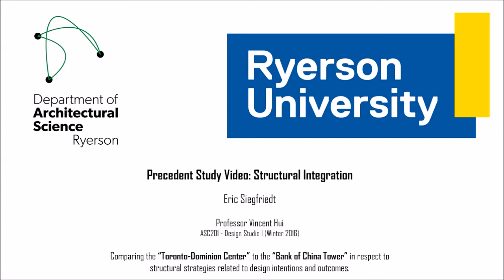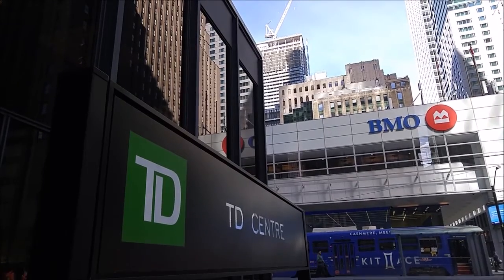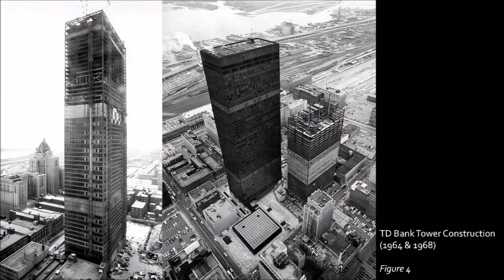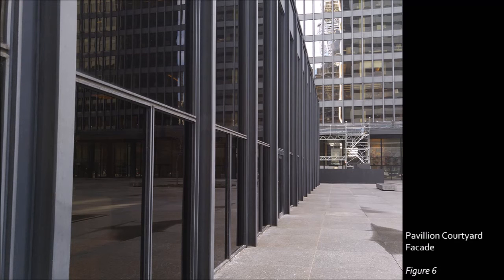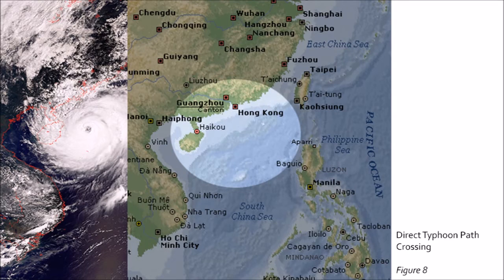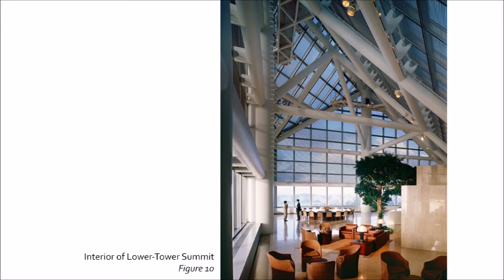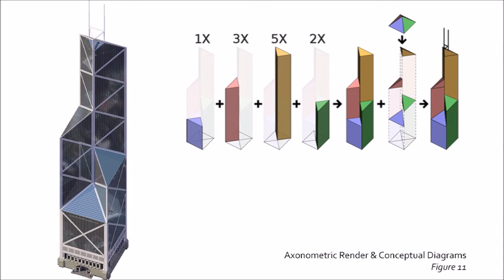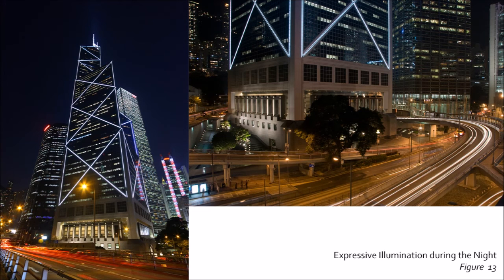Structural Design Integration: TD Centre / Bank of China Tower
Ryerson University
Department of Architectural Science
ASC 201 Design Studio I   Editor: ERIC SIEGFRIEDT